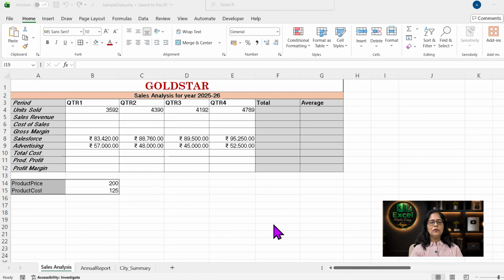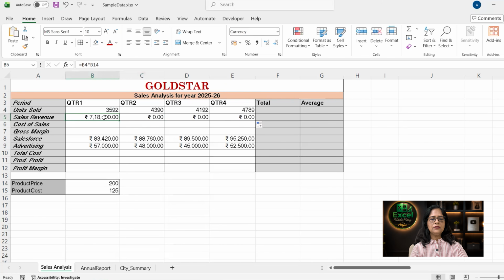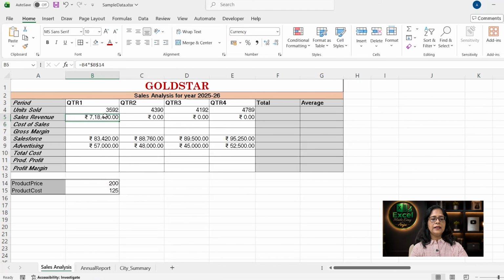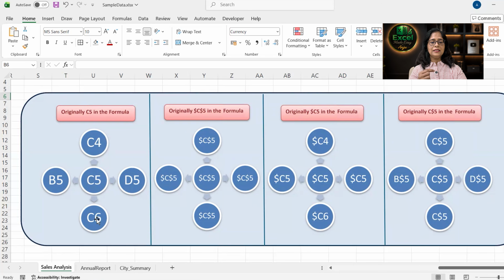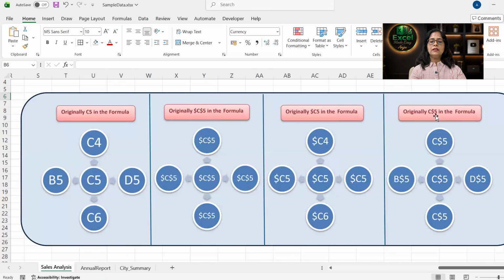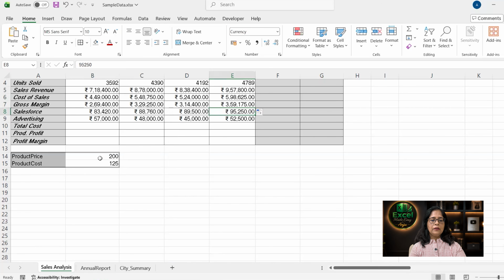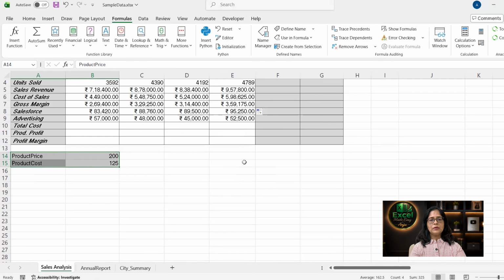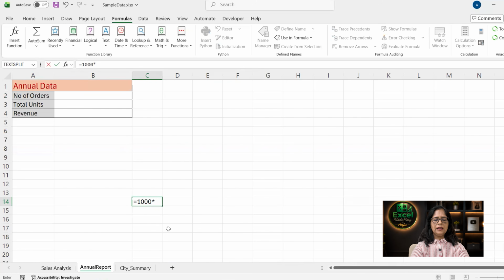Using Cell References | Relative, Absolute & Mixed References | Excel Made Easy by Anju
Confused about Relative, Absolute, and Mixed Cell References in Excel? This tutorial will make them easy to understand!

In this video, you'll learn how cell references work in Excel formulas and why they're essential for creating accurate calculations. Understanding the difference between Relative, Absolute, and Mixed References will help you write smarter formulas and avoid common mistakes.

Using simple explanations and practical examples, this lesson is perfect for beginners as well as professionals who want to improve their Excel skills.

📚 In This Video You'll Learn:

✅ What are Cell References in Excel?
✅ Relative Cell Reference (A1)
✅ Absolute Cell Reference ($A$1)
✅ Mixed Cell References (A$1 & $A1)
✅ How Cell References behave when formulas are copied
✅ When to use Relative, Absolute, and Mixed References
✅ Practical examples with real-world data
✅ Common mistakes and how to avoid them
✅ Tips to build accurate Excel formulas

Whether you're a student, office professional, accountant, MIS executive, HR professional, data analyst, or Excel beginner, this tutorial will help you understand one of the most important concepts in Microsoft Excel.

📌 Channel: Excel Made Easy by Anju